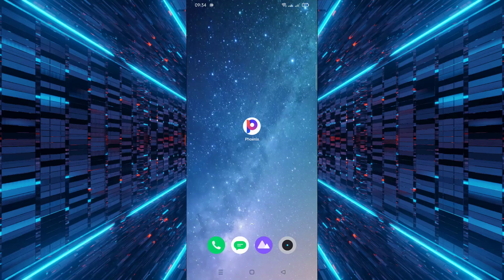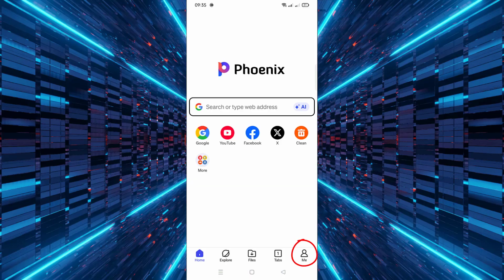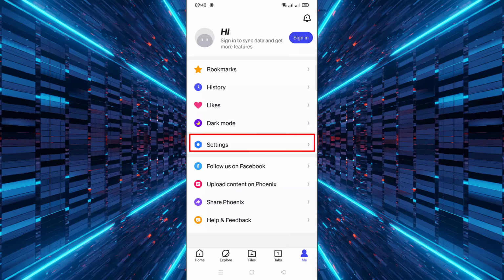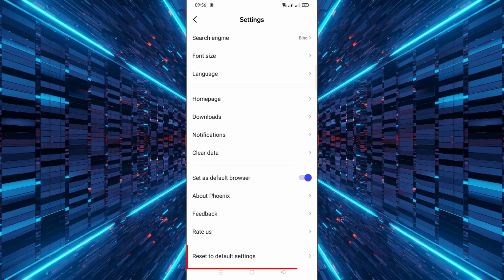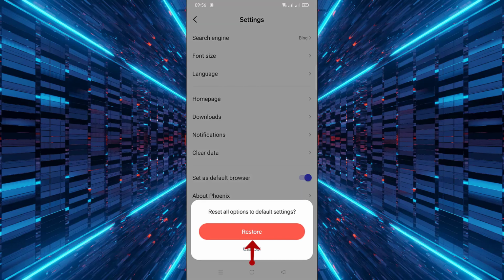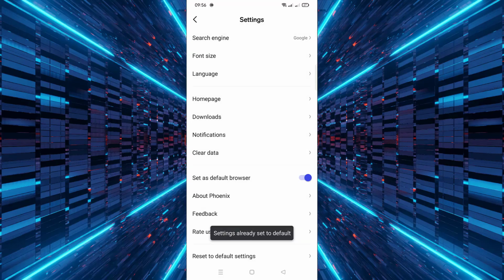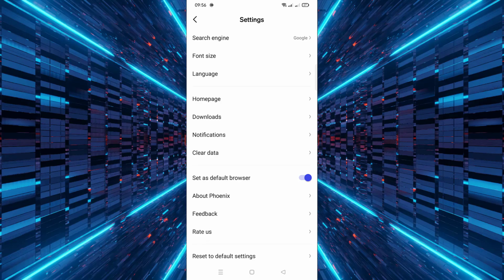How to Restore Phoenix Browser to Default Settings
Learn how to reset Phoenix Browser to default settings on your mobile for a fresh and smooth browsing experience. 📱

If your Phoenix Browser is slow or glitching, restoring it to original settings can solve many issues quickly. ⚡

This guide covers everything you need to know to reset Phoenix Browser and improve performance instantly. 🚀

Whether you want to remove customizations or start fresh, this tutorial makes it easy and effective. ✅

Phoenix Browser reset, restore Phoenix Browser, mobile browser tips, fix Phoenix Browser, Phoenix Browser tutorial